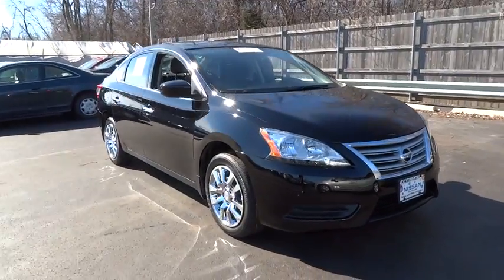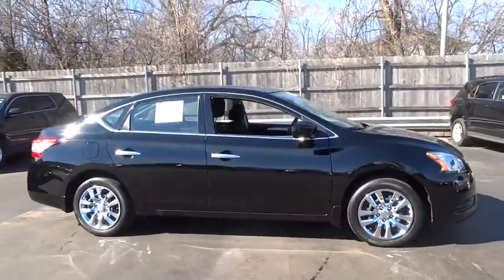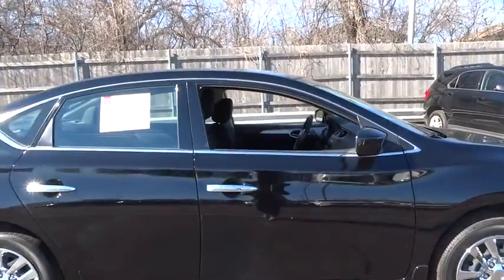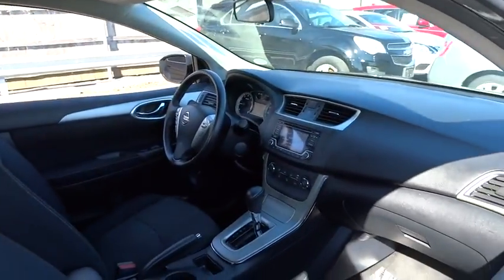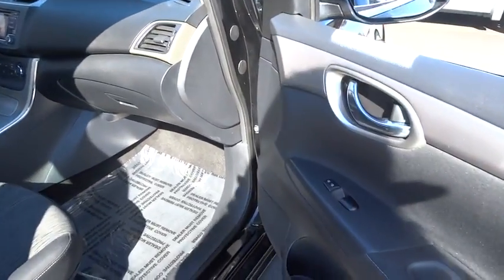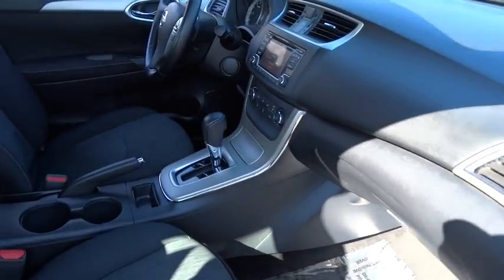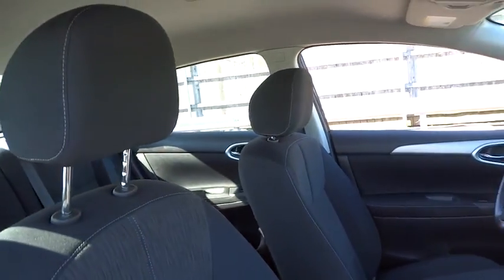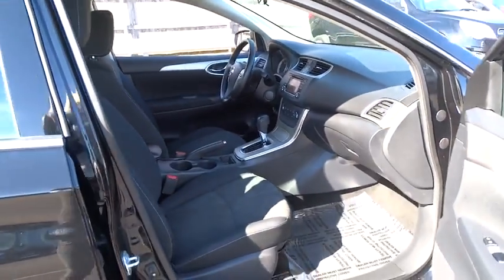2015 Nissan Sentra Countryside, Chicago, Orland Park, Tinley Park, Oak Lawn, IL B6607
2015 Nissan Sentra

Continental Nissan
5750 S La Grange Rd

Only 35,531 Miles! This Nissan Sentra delivers a Regular Unleaded I-4 1.8 L/110 engine powering it's smooth transmission. Window Grid Antenna, Variable Intermittent Wipers, Trunk Rear Cargo Access.*This Nissan Sentra Comes Equipped with These Options *Trip Computer, Transmission w/Driver Selectable Mode, Torsion Beam Rear Suspension w/Coil Springs, Strut Front Suspension w/Coil Springs, Steel Spare Wheel, Side Impact Beams, Remote Releases -Inc: Power Cargo Access and Mechanical Fuel, Rear Cupholder, Rear child safety locks, Power Rear Windows.* Visit Us Today *Test drive this must-see, must-drive, must-own beauty and get a hassle-free deal today at Continental Nissan, 5750 S. Lagrange Road, Countryside, IL 60525.